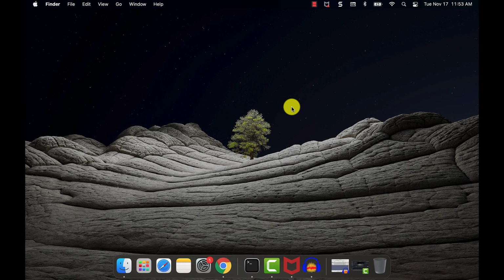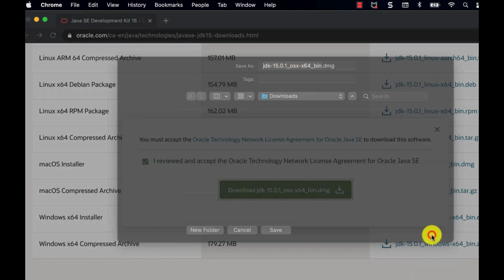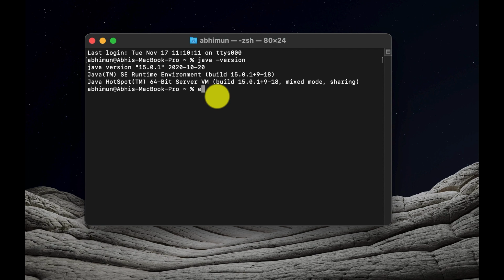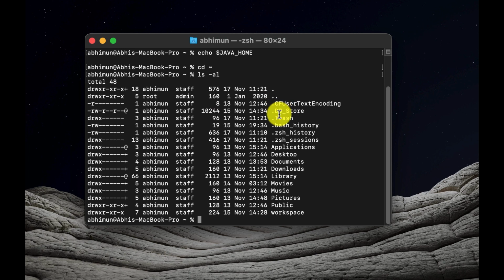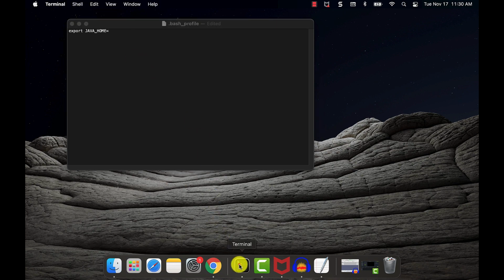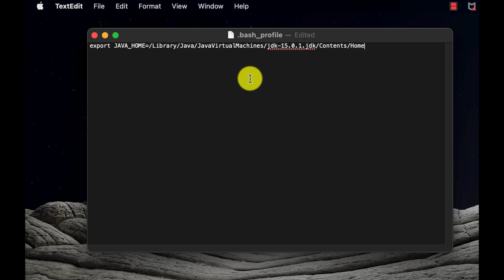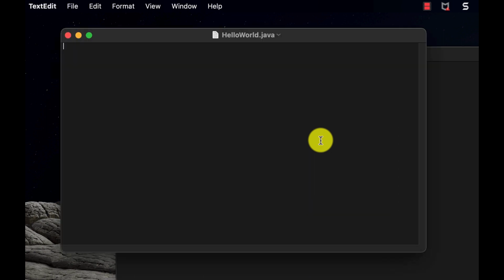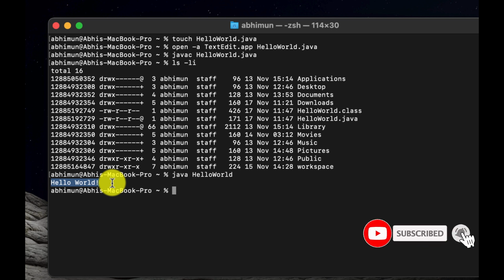How to Install Java on macOS? Export JAVA_HOME Env variable in .bash_profile | Latest JDK (2021)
Wondering, How to Install Java on macOS and set JAVA_HOME for LatestJDK 15? Write, compile & run your first Java code to verify the Java installation. Step by step java beginners guides to download Oracle JDK and installation of Java on macOS.

Detailed steps to write, compile and run a Java Hello World Example

0:13 How to check jdk version
              java -version

0:43 Download Java JDK

2:05 Install Java
              Run the downloaded JDK binary installer and follow the installation wizard.

3:33 Set  JAVA_HOME
              Set macOS system environment variables for JAVA_HOME

3:41 What is .bash_profile?

6:52 How to find Java path
java -XshowSettings:properties -version

8:54 Verify java home
              Verify Java is Installation & JDK configuration
              java -version
              echo $JAVA_HOME

10:16 Java HelloWorld Example
              Copy & paste the sample Java HelloWorld code in the HelloWorld.java file

      * @param args
      public static void main(String[] args) {
            System.out.println("Hello World!");

11:08  How to compile a java program
               Compile the HelloWorld java file
               javac HelloWorld.java

11:38 How to run a java program
              java HelloWorld